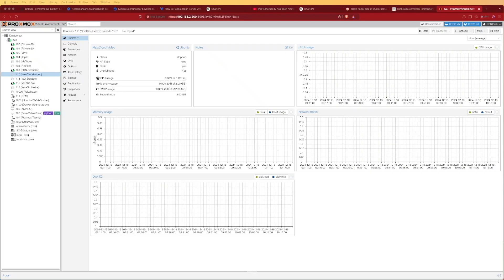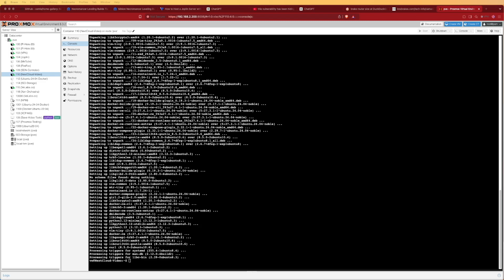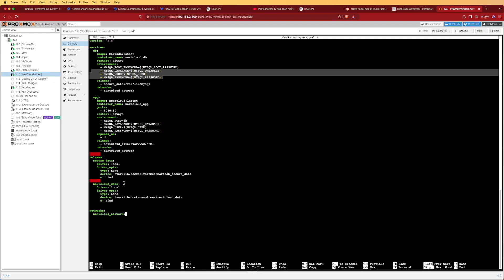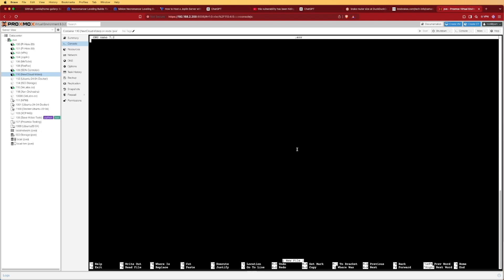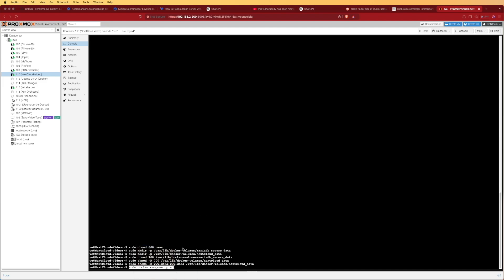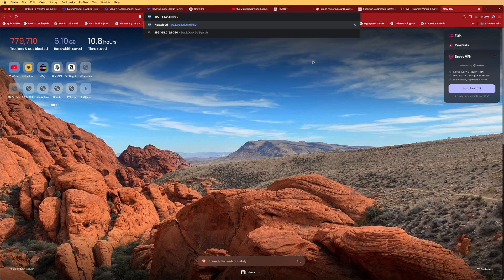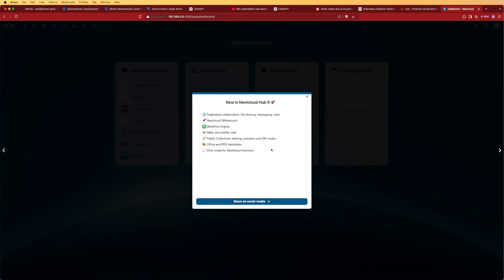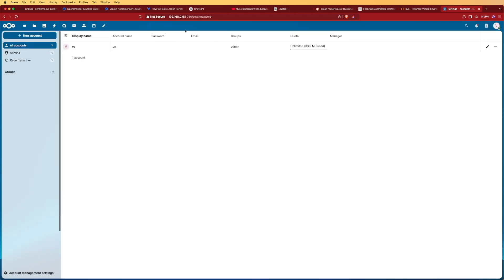Setting up Nextcloud in Docker with MariaDB HA Nextcloud Part 1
this video will show the viewer how to install and setup nextcloud in a docker container using a external data base called MariaDB we will also use .evn file to set variables inside od docker and help hide password from people later down the road.